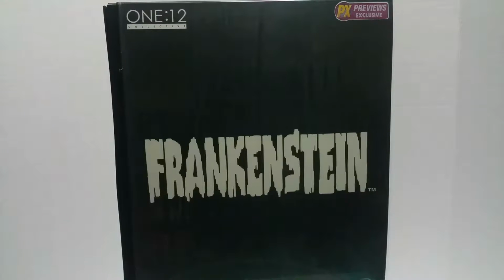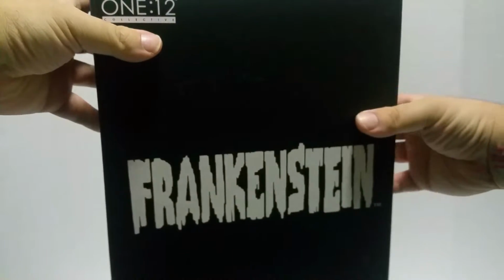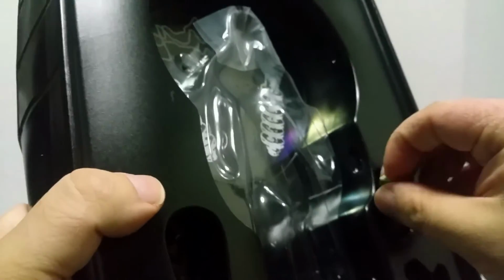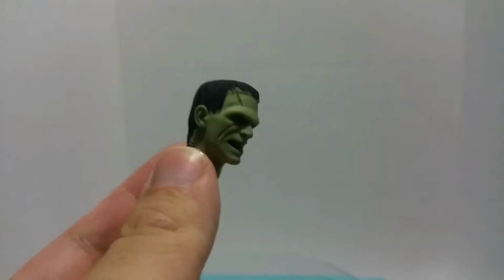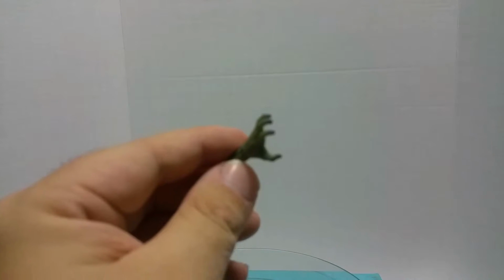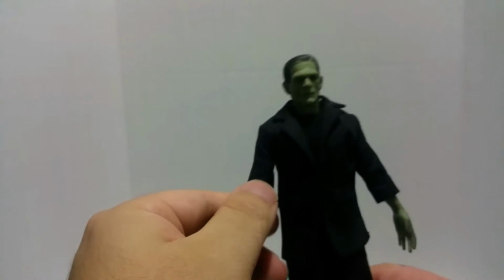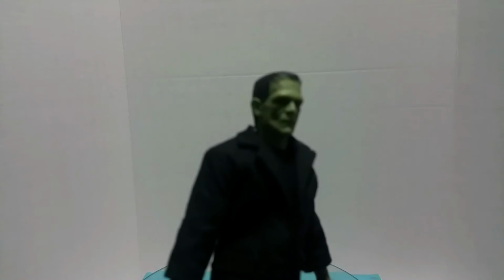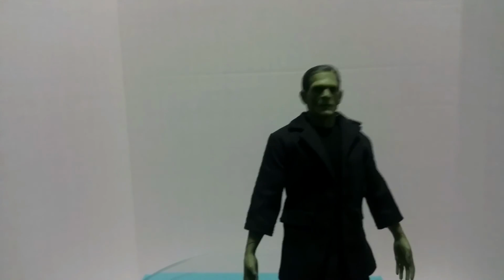One:12 collective Frankenstein PX exclusive review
Frankenstein is one of my fave movies of all time so to get this figure i was in awe. his look's amazing, and if you don't mind the small scale, this is a must buy. This is the colored exclusive version..